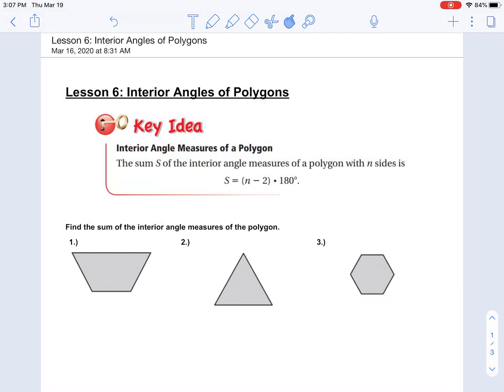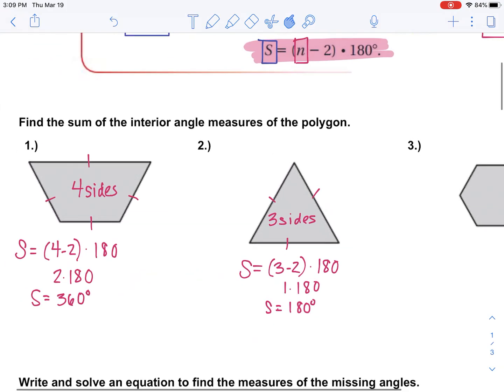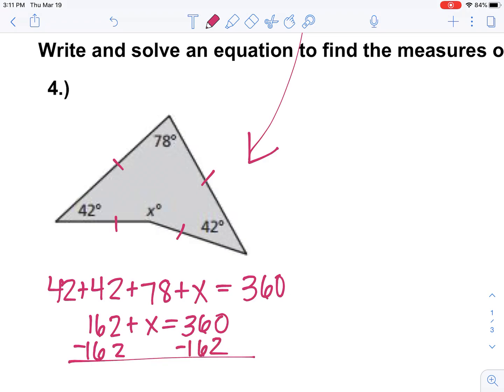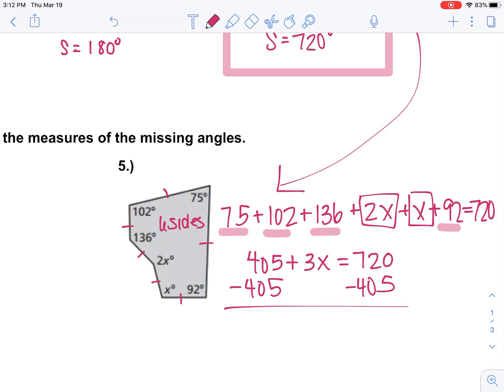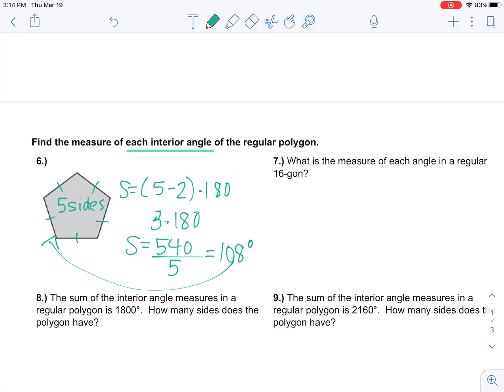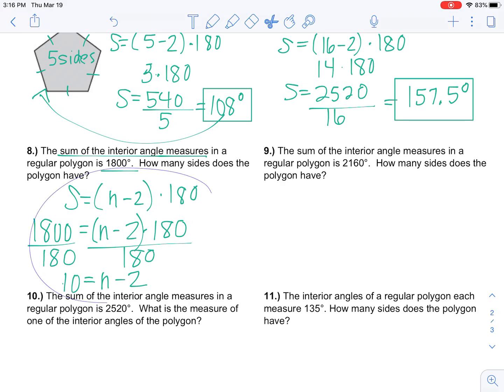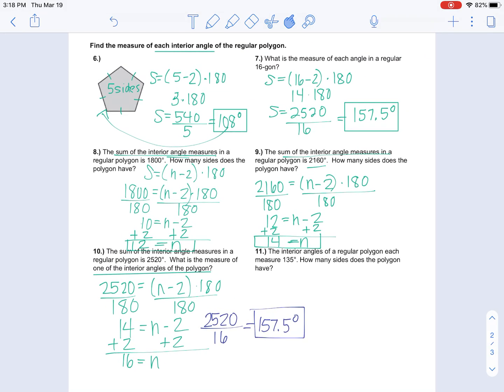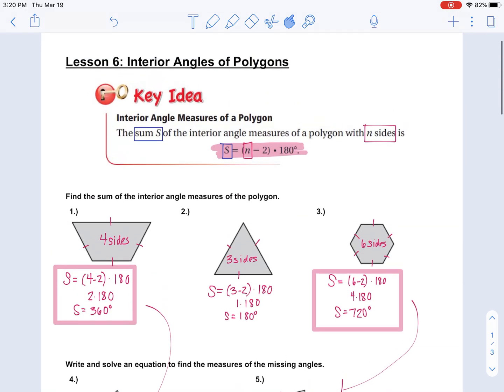Interior Angles of Polygons